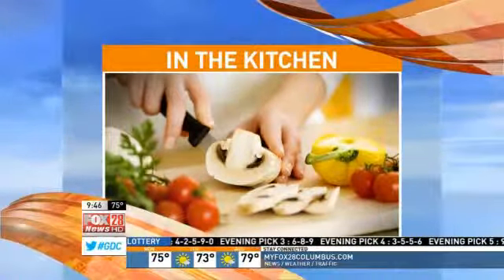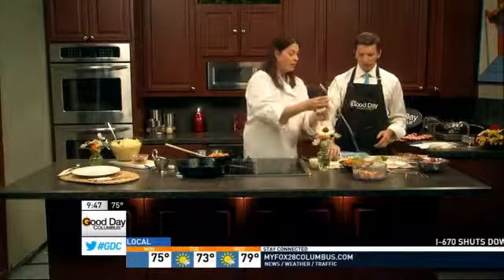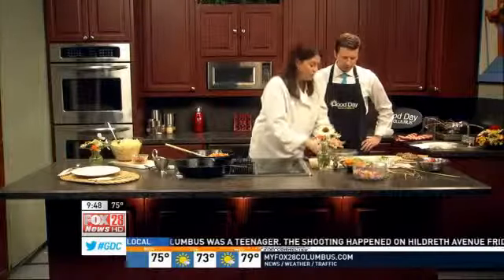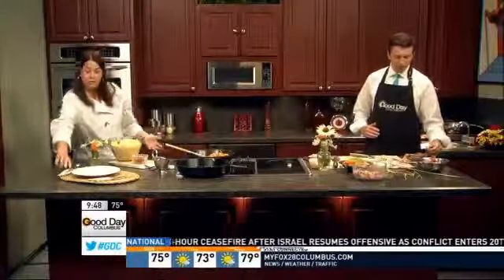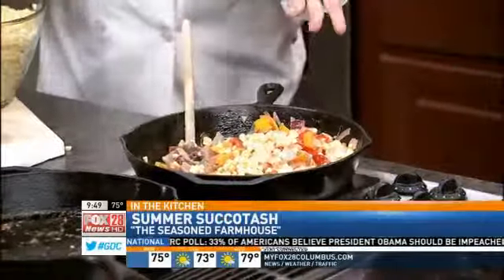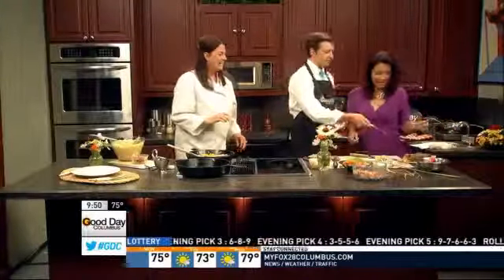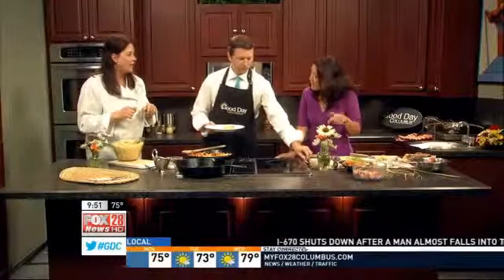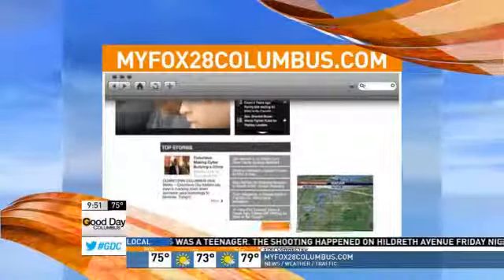SUNDAY: The Seasoned Farmhouse - Easy Summer%2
Tricia Wheeler from The Seasoned Farmhouse hung out in the kitchen to show us an easy summer recipe that's sure to be a hit at a dinner party: Garlic